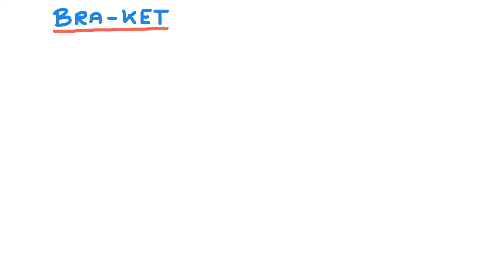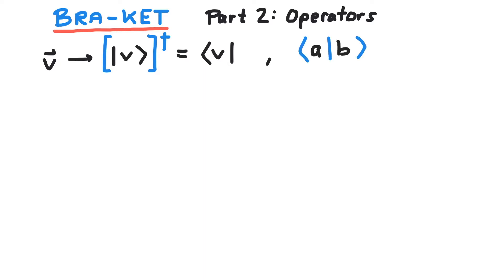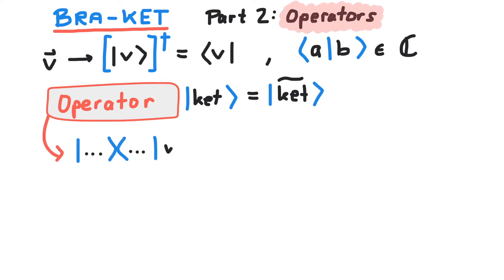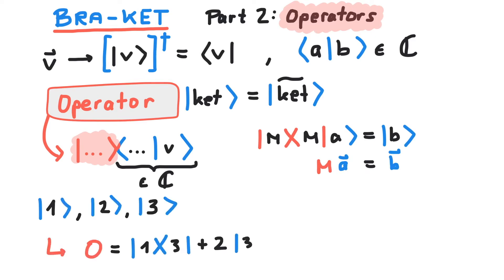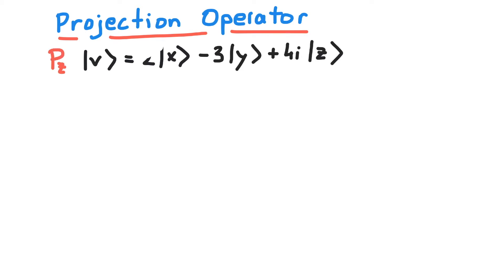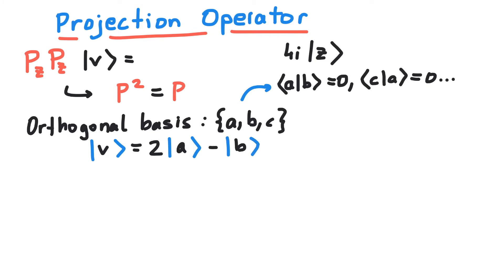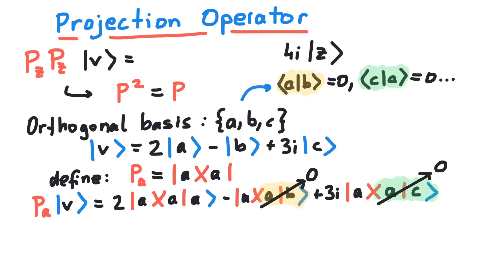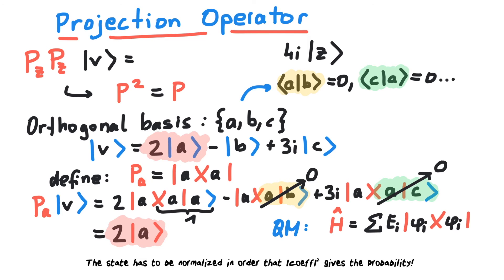Bra-Ket Operators | Quantum Mechanics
▶ Topics ◀
Bra Ket Notation, Operators, Projection

▶ Social Media ◀
[Instagram] @prettymuchvideo

▶ Music ◀
TheFatRat - Fly Away feat. Anjulie